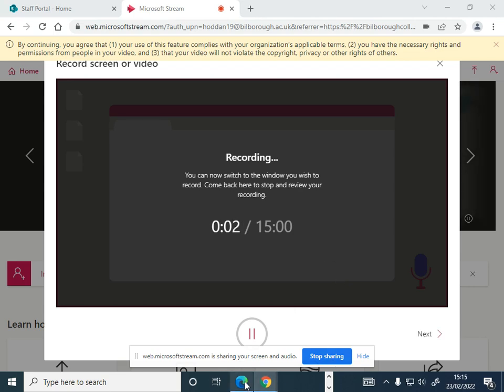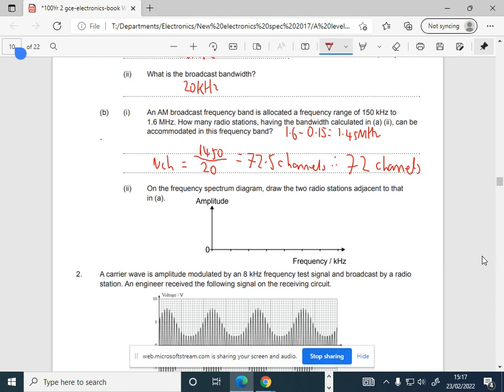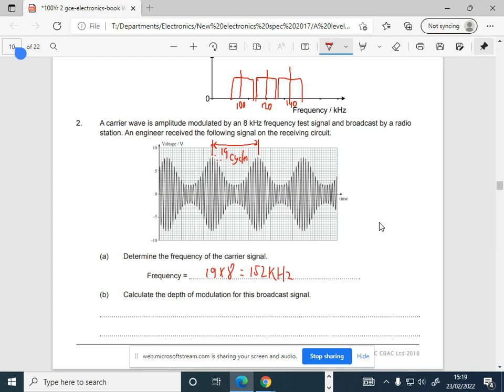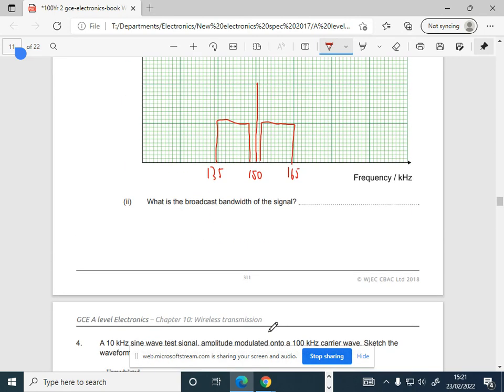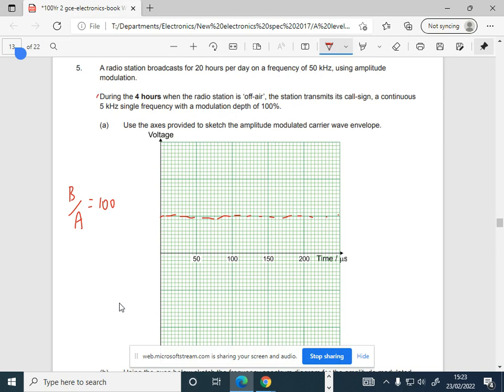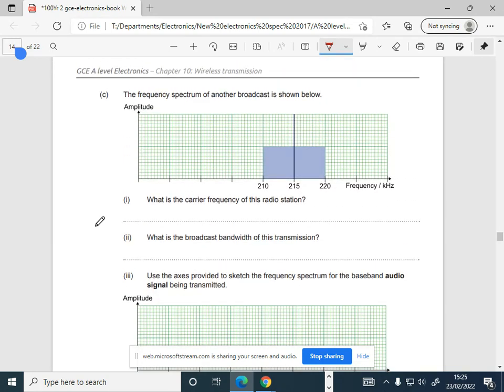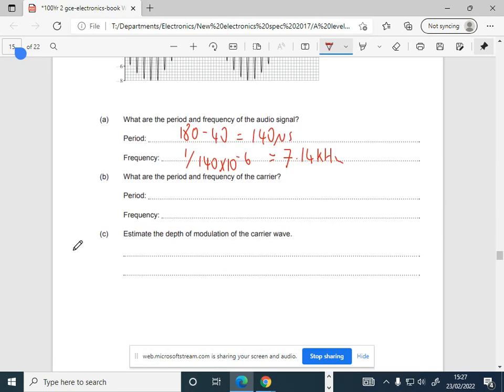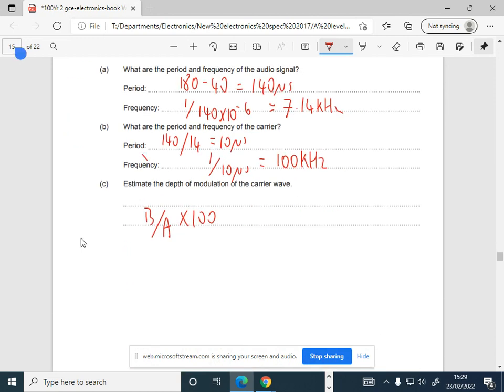Wireless transmission textbook part 1